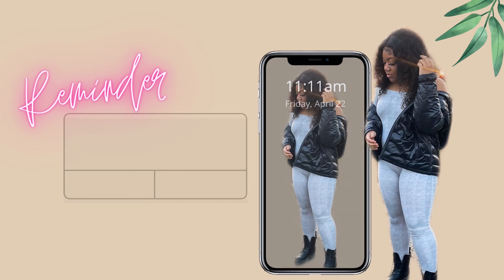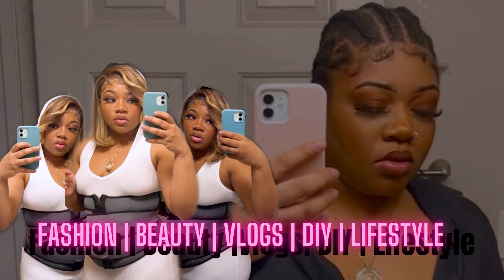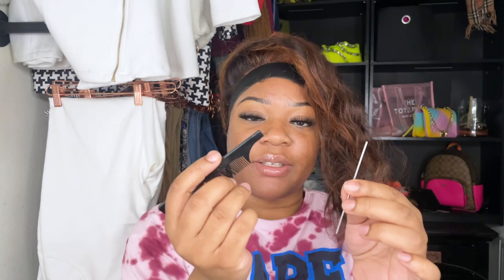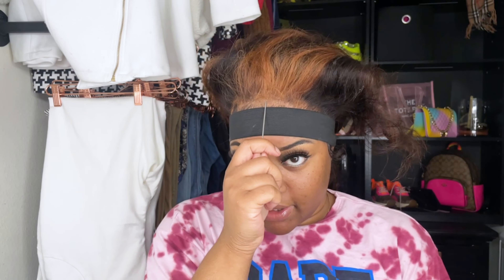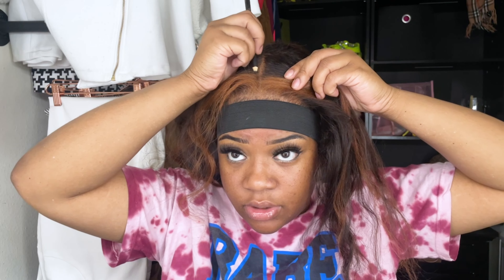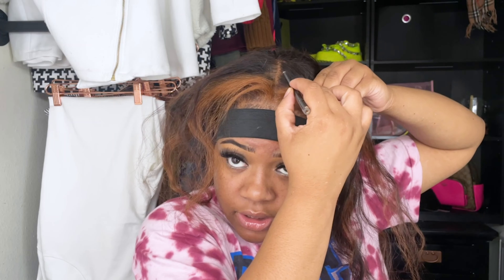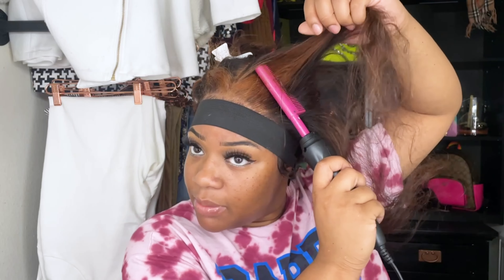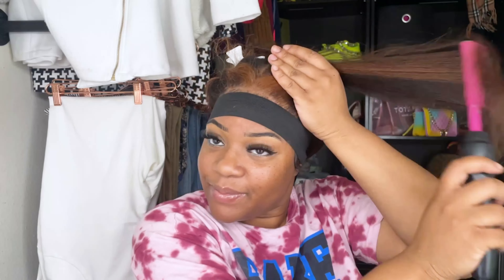Half up half down Bun | Frontal wig | DRAMATIC BABY HAIRS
Wah gwaan Gyallll 🤍🤍

I Am obsessed with this look!

Today's video is on how I do a half up half down two space bun on my frontal-

Product listed in today's video:
Spritz holding spray
edge control from cream of nature

Thank you so much for watch

|let me know what video you will like for me to do by commenting in the description below.

Attachments area
Preview YouTube video HOW TO CUT LAYERS ON WIG | Layers + VOLUMINOUS W/ BABYHAIRS

Preview YouTube video GRWM | SELF CARE | ORAL HYGIENE | RUNNING ERRANDS | DAY IN MY LIFE

Preview YouTube video Mint Green Eveything | How To Slay The Makeup For The Gram | Chit Chat | GRWM